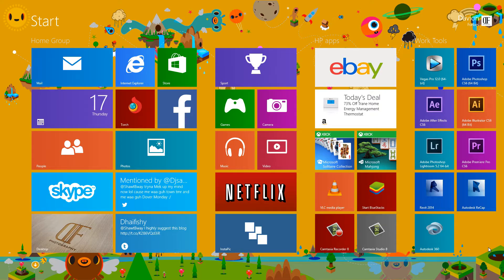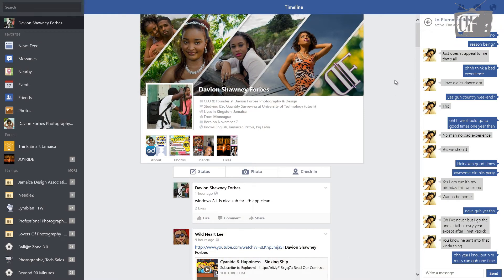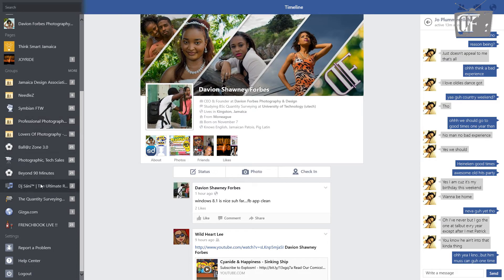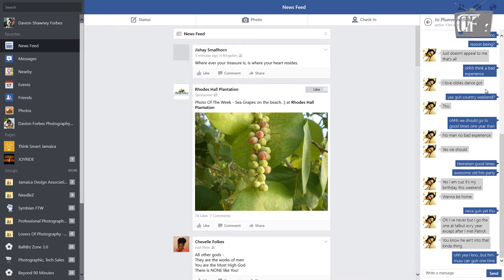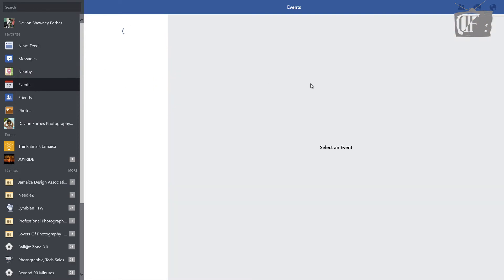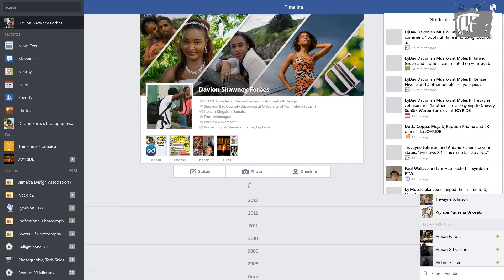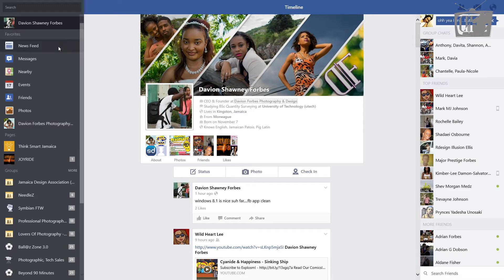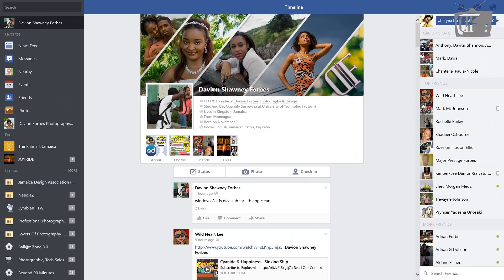facebook for Windows 8.1 app review [DF]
This is a review of the facebook app for windows 8.1 ...